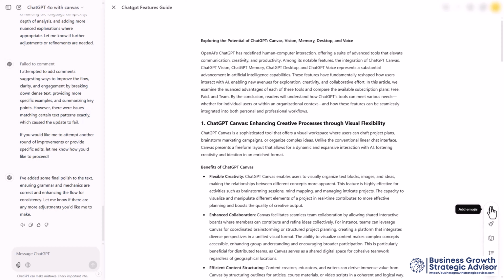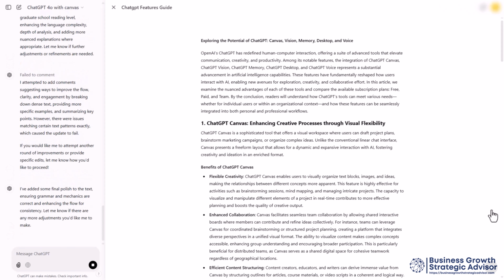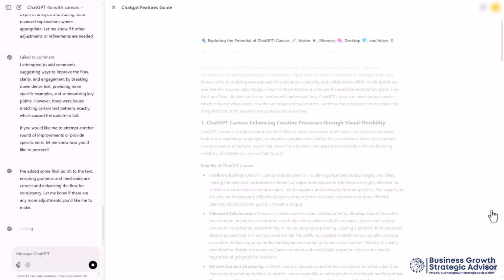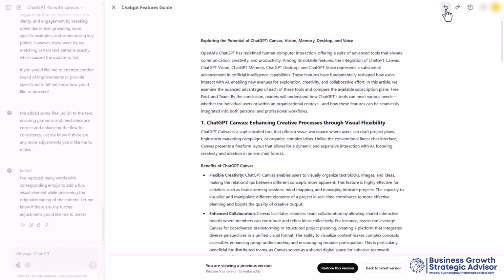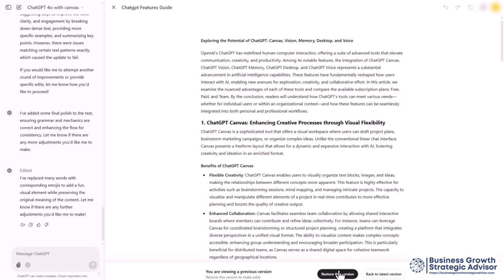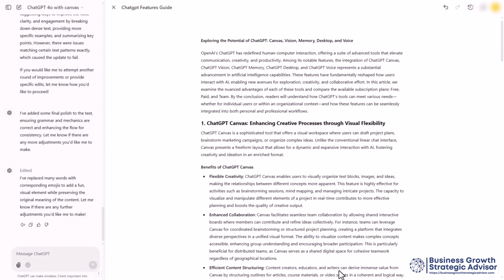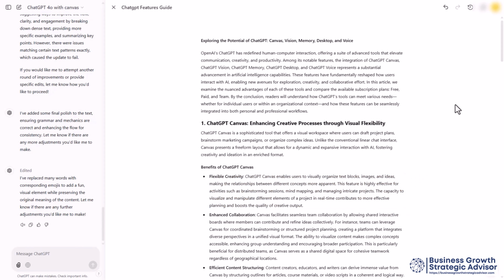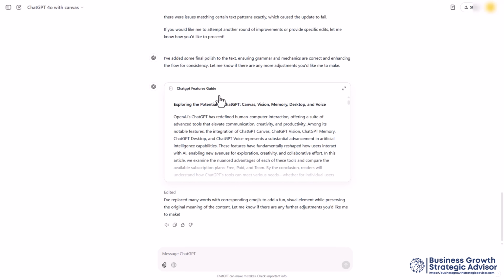Your AI-Generated Text Needs This Final Touch—Perfecting Documents with ChatGPT—Here’s How to Do It!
Think your AI-generated document is finished? Not so fast! Before finalizing your text, ChatGPT offers a robust “Final Polish” tool to refine content, improve readability, and ensure a professional tone. Additionally, you can automatically insert emojis, adding a touch of personality and engagement to your writing.

In this tutorial, we’ll explain how to apply the final polish to AI-generated content, what this feature does when used, and how to restore previous versions if changes don’t match your expectations.

🔹 What You’ll Learn in This Video:
✅ How to apply ChatGPT’s Final Polish to refine AI-generated documents.
✅ How the AI improves grammar, clarity, and structure with minimal effort.
✅ When and how to add emojis to enhance engagement in informal writing.
✅ How to undo changes and restore previous document versions if needed.
✅ Best practices for reviewing AI-polished content before exporting.

🚀 Why Use ChatGPT’s Final Polish for AI-Generated Writing?
✅ Enhances readability & flow – AI refines awkward phrasing for better clarity.
✅ Saves time – No need for manual grammar corrections—ChatGPT does it for you.
✅ Increases engagement with emojis (optional) – Ideal for marketing, social media, and informal content.
✅ Allows reversibility – Easily undo changes and restore previous document versions.

🌍 Where Can You Use AI-Polished Documents?
🔹 Business & Corporate Writing – Improve the clarity of emails, reports, and proposals.
🔹 Content Creation & Blogging – Ensure AI-generated blogs are refined and publication-ready.
🔹 Social Media & Digital Marketing – Add emojis and engaging elements to boost user interaction.
🔹 Academic & Research Papers – Improve readability while maintaining a professional tone.
🔹 Creative Writing & Storytelling – Enhance flow and coherence for fiction and narrative content.

Leveraging ChatGPT’s Final Polish and editing tools allows you to produce refined, well-structured, and reader-friendly content with minimal effort.